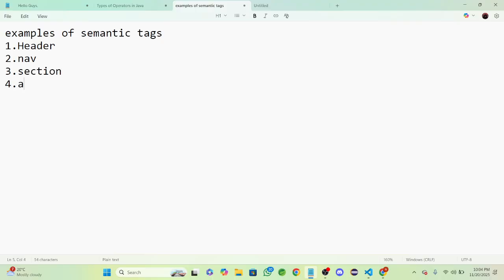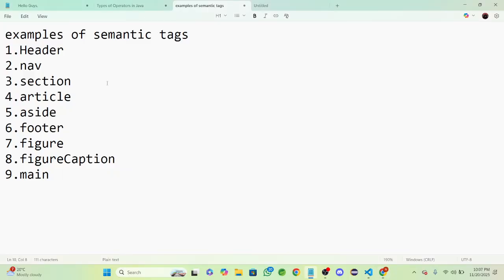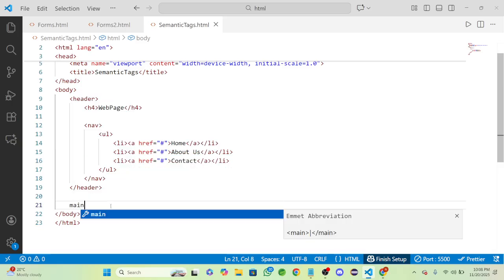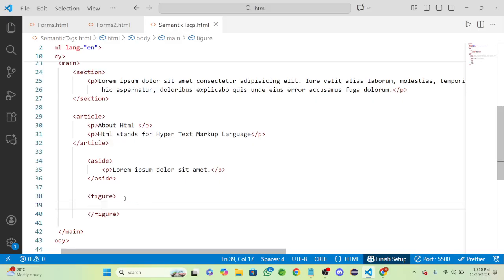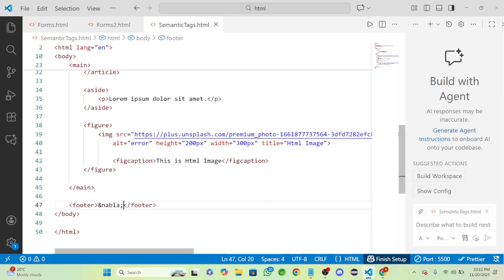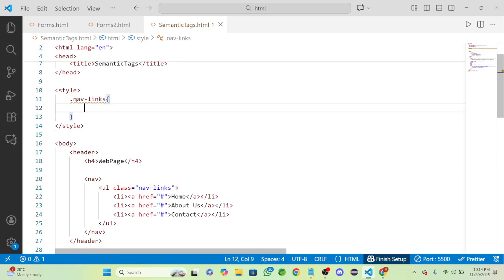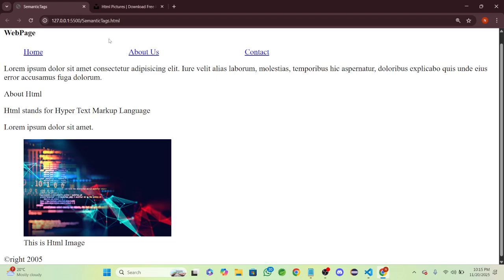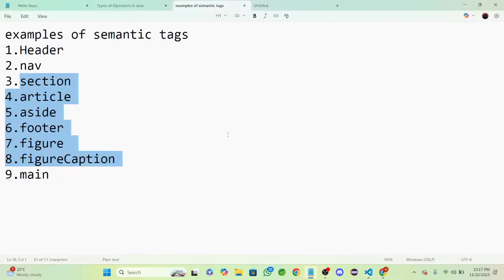Day10 - HTML Semantic Tags Explained with Live VS Code Examples 2025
In this video, we will learn all the Semantic Tags used in HTML along with practical live examples in VS Code.
You will understand why semantic structure is important, how each element improves SEO, accessibility, and clean layout design.

We cover popular semantic tags such as:
header, nav, section, main, aside, article, figure, figcaption, footer, details, summary, mark, time

This session is perfect for beginners who want to structure their webpages professionally and clearly.
Make sure to watch till the end to understand the proper layout of a webpage using semantic elements.

⏱️ TIMELINES

00:00 – Introduction
00:20 – What are Semantic Tags?
01:10 – Why Semantic Tags are Important (SEO + Accessibility)
02:00 – Header Tag Explained with Example
03:10 – Nav Tag Explained with Example
04:00 – Section Tag with VS Code Demo
05:00 – Main Tag and its Purpose
05:50 – Article Tag with Practical Use Case
07:00 – Aside Tag Explained
08:00 – Figure and Figcaption Explanation
09:00 – Footer Tag Explained
09:45 – Additional Useful Semantic Tags (details, summary, mark, time)
11:00 – Full Webpage Structure Demo using All Semantic Elements
12:00 – Conclusion and Tips